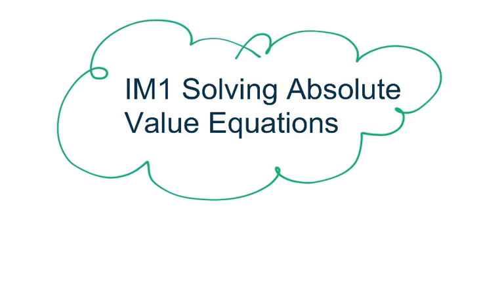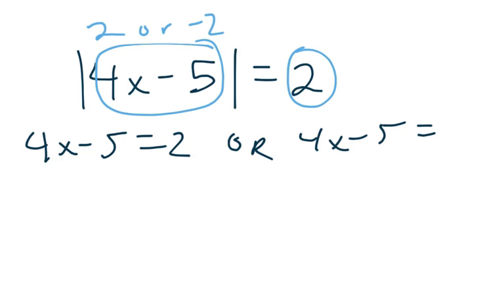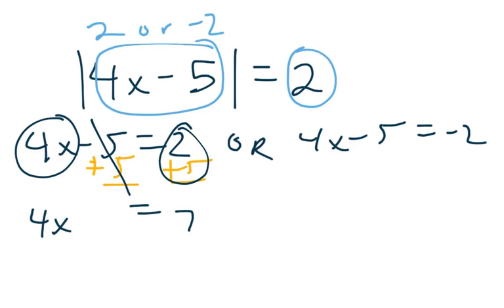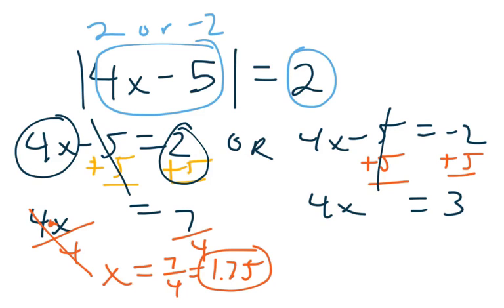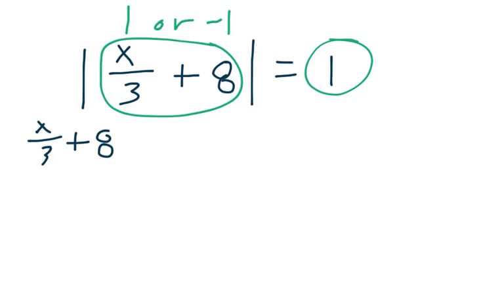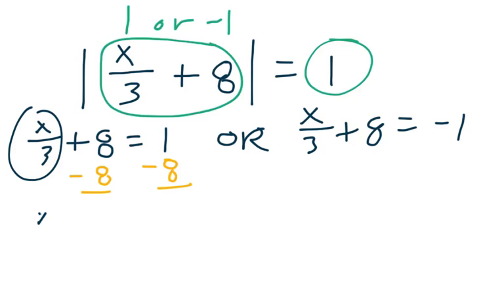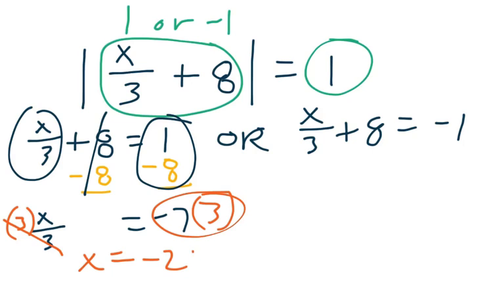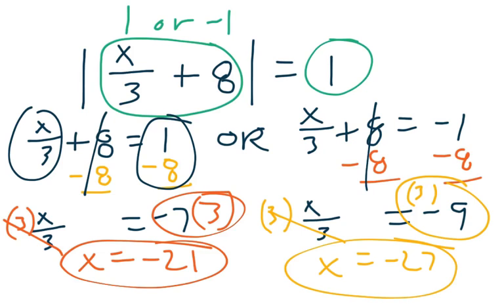September 19, 2018